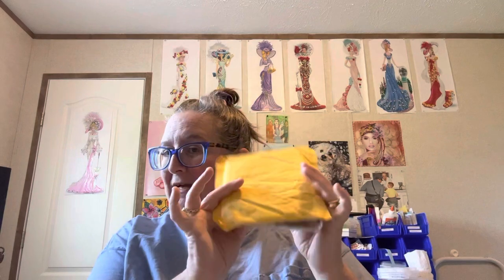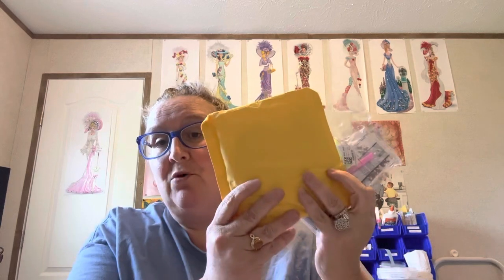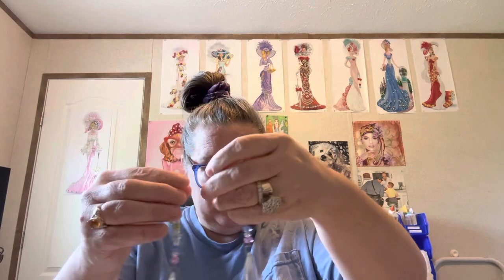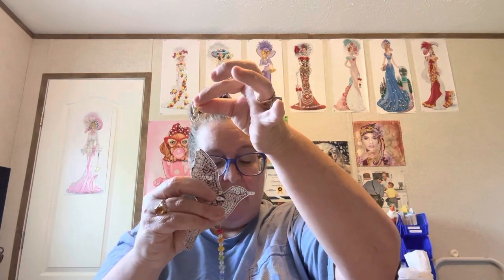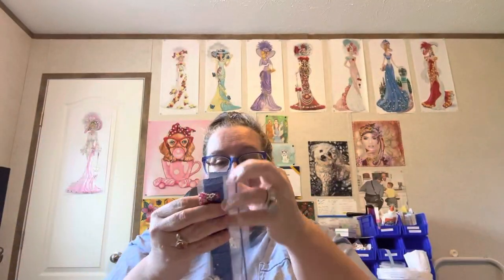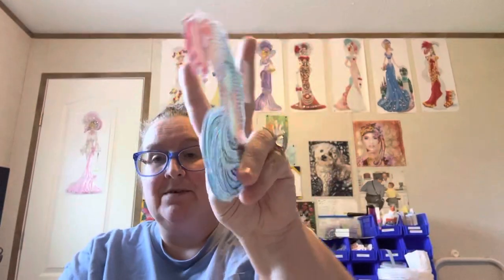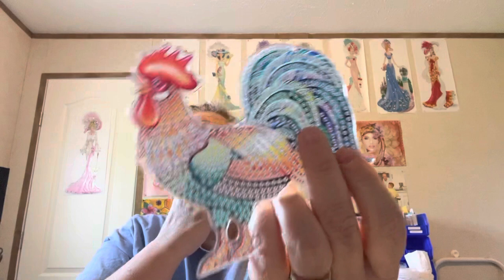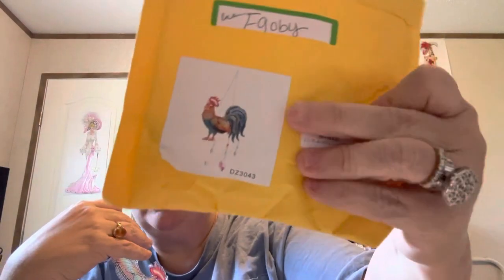Diamond Painting Unboxing-fgoby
Randolph,Ms 38864